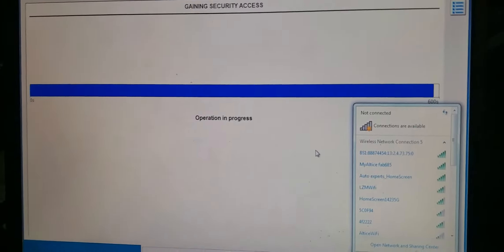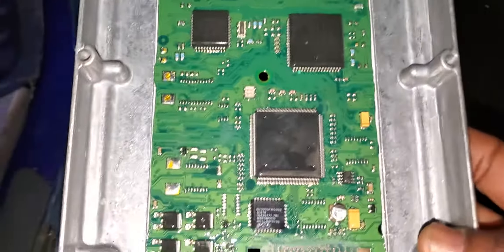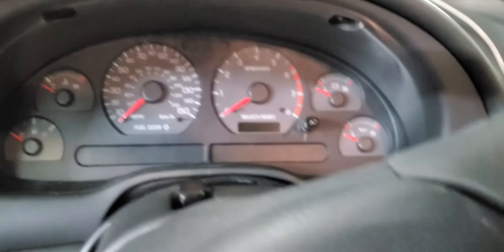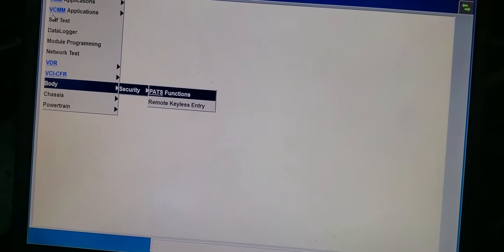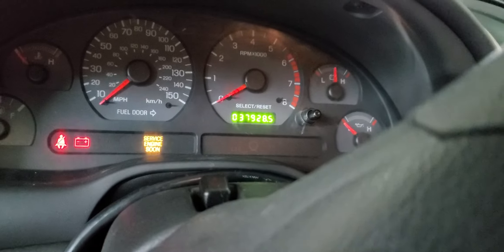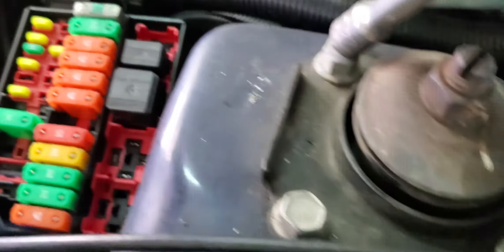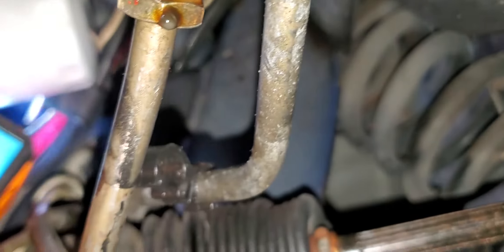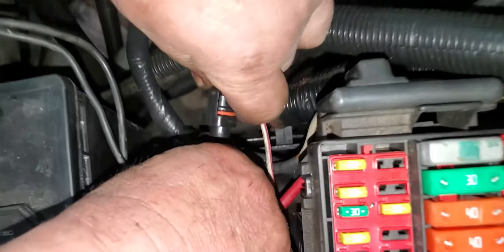2004 Mustang V6 To V8 Swap No Start Issue